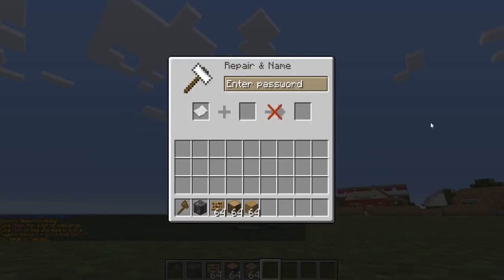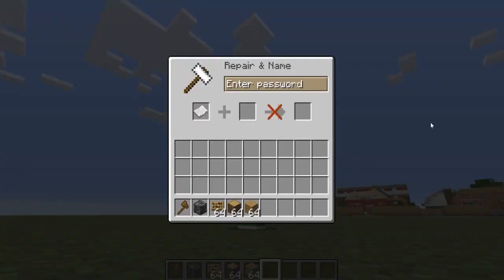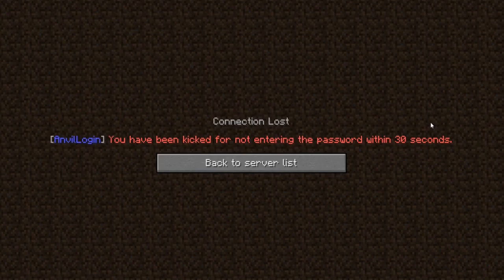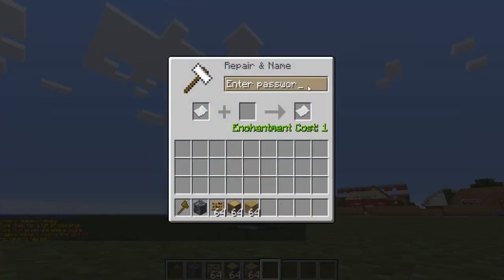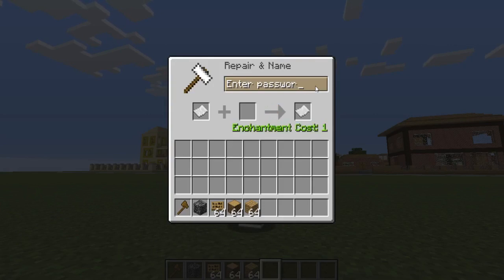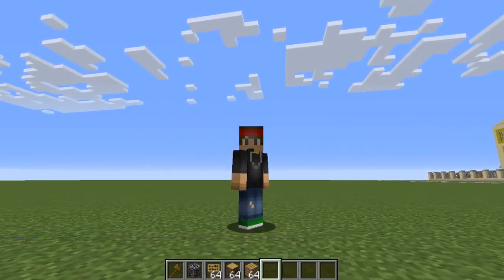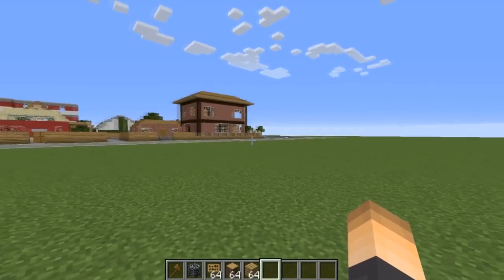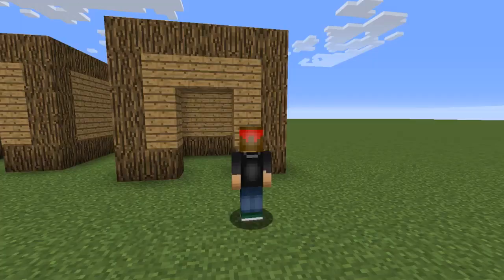ANVIL LOGIN! | Minecraft Plugin Tutorial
●▬▬▬▬▬▬▬๑PLUGINS๑▬▬▬▬▬▬▬▬●